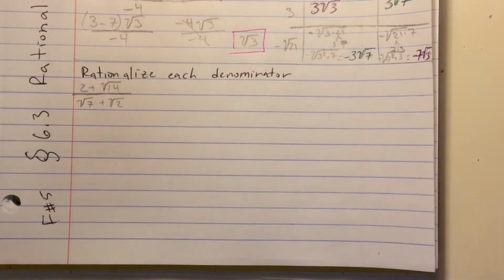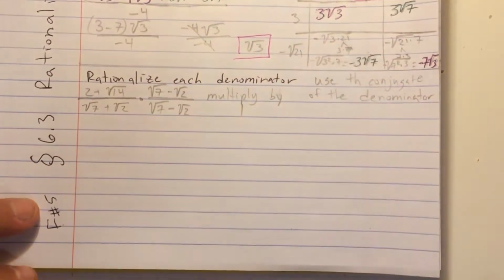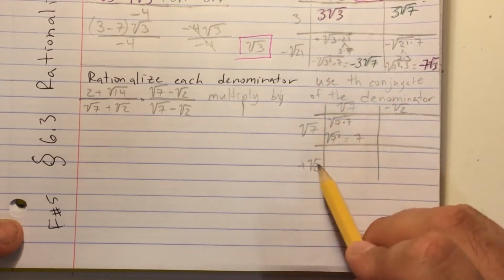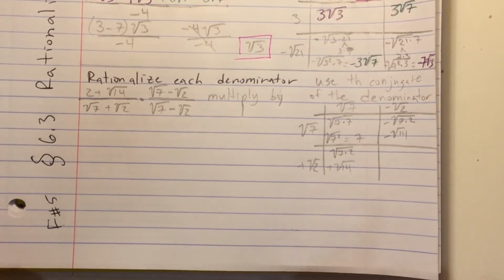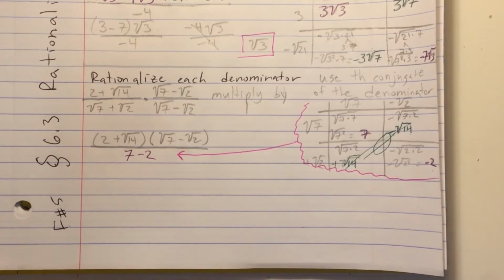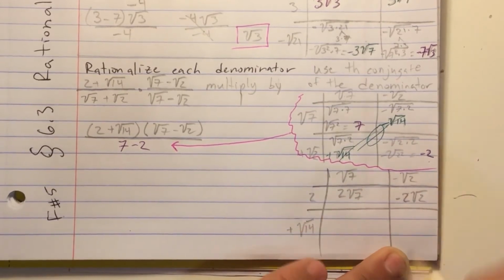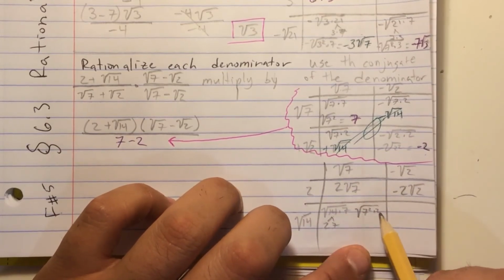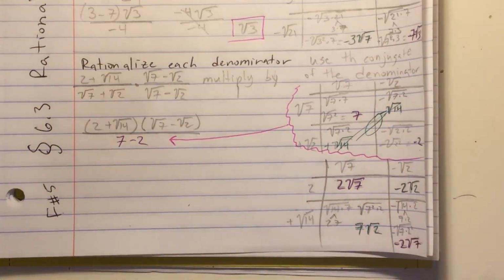§6.3 Rationalizing the Denominator 5th Foldable P3